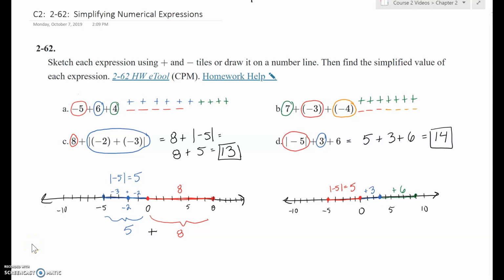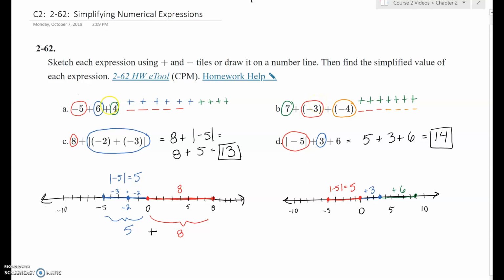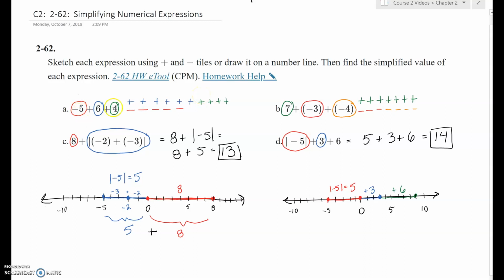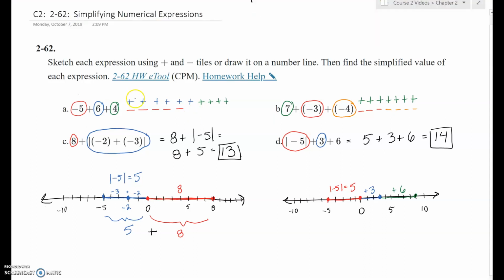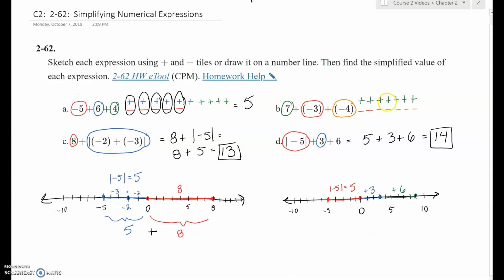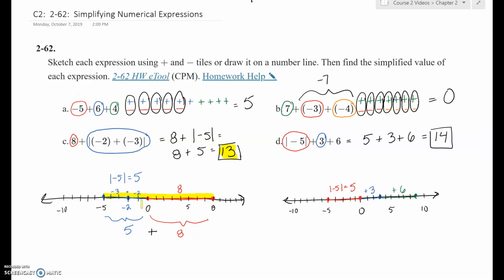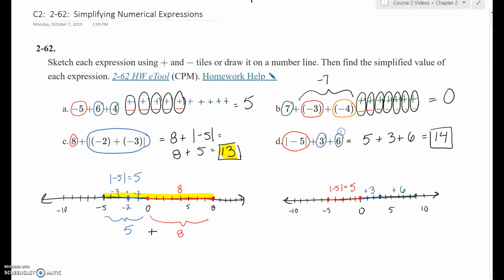C2: 2-62: Simplifying Numerical Expressions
Using a number line and + and - tiles to simplify expressions